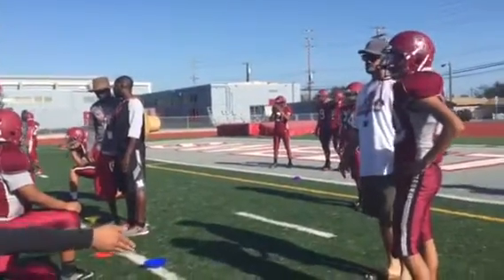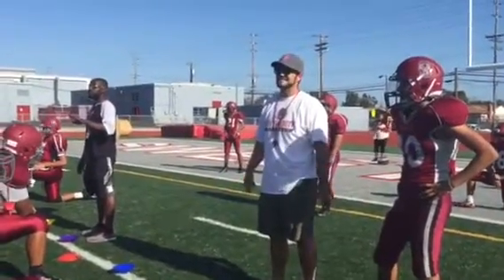Liam Brown lesson plan demonstration